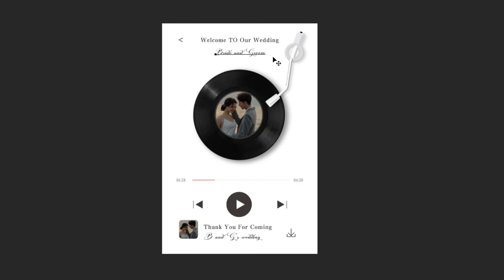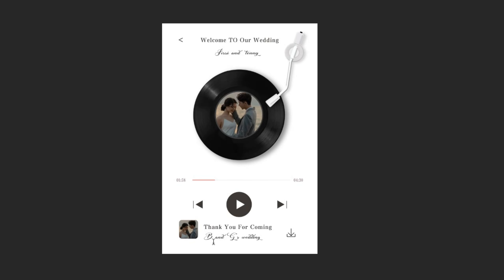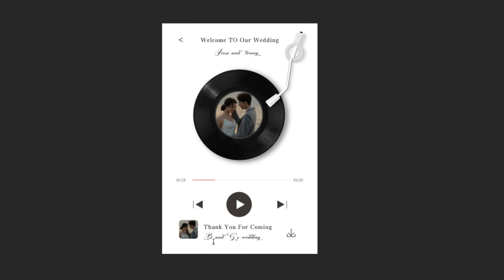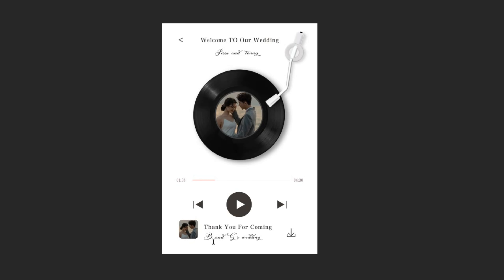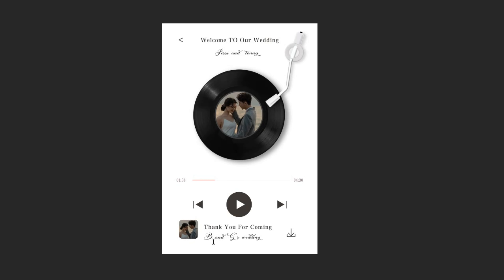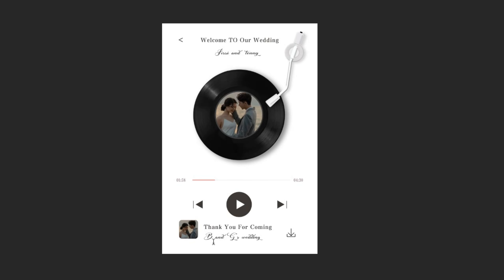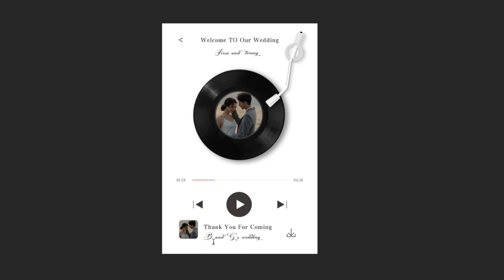DIY Phonograph Wedding Welcome Sign / 2023036